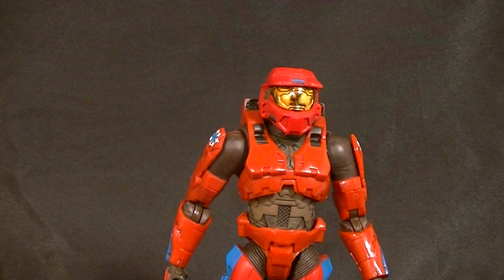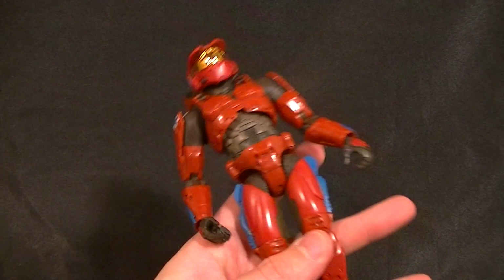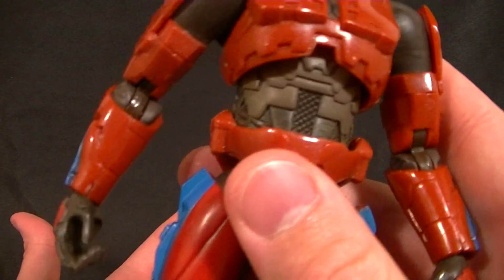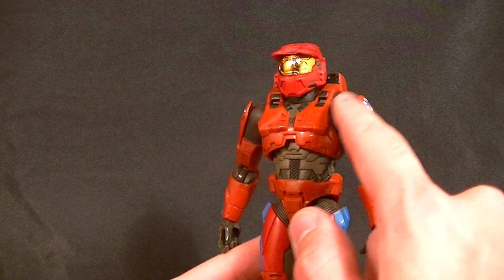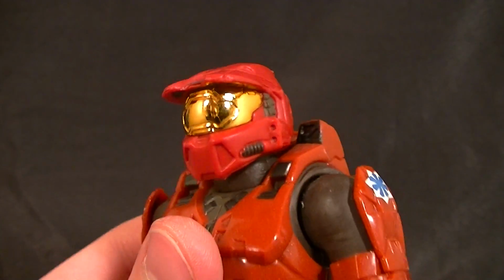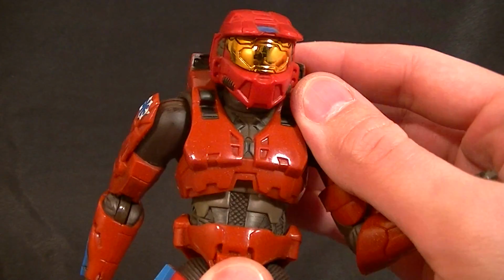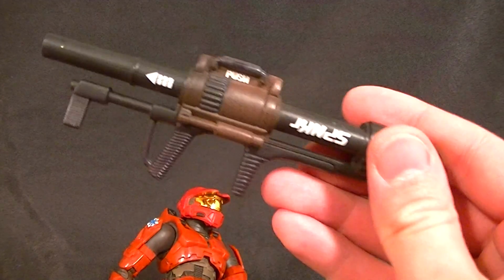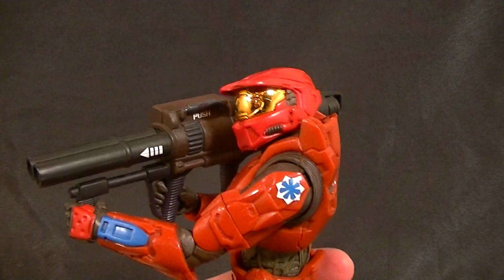Joyride Halo 2 RED SPARTAN Figure Review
Check out my favorite member of Red Team from Halo 2!